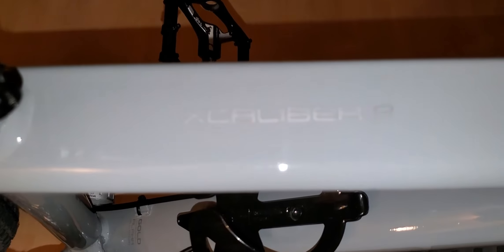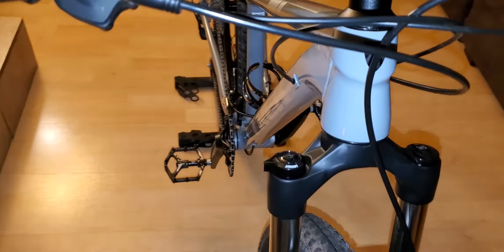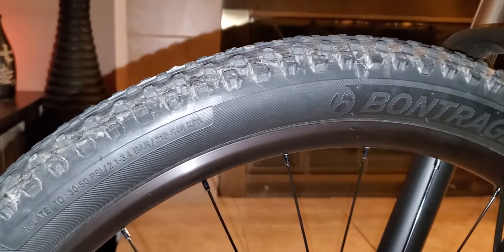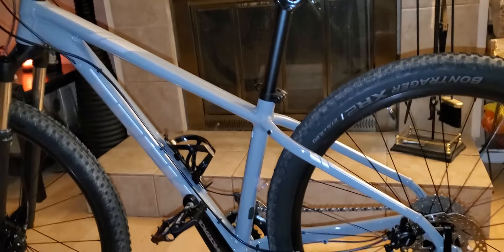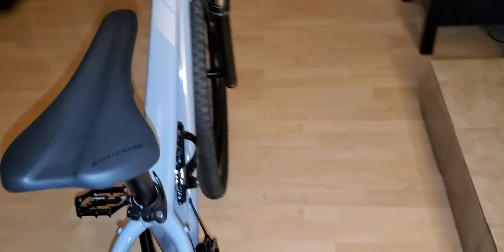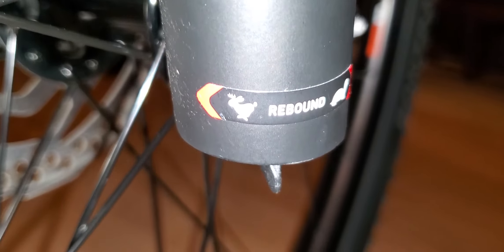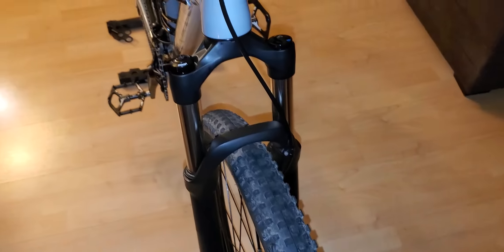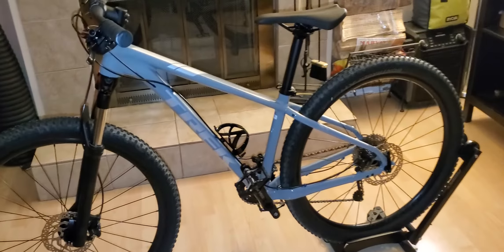Trek X caliber 8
2019 Trek X caliber 27.5 size small 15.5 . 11x36 by 10 speed
2x chainring with Race face crankarm.